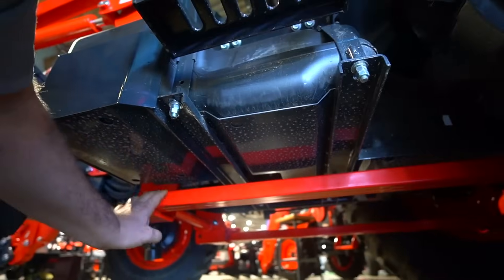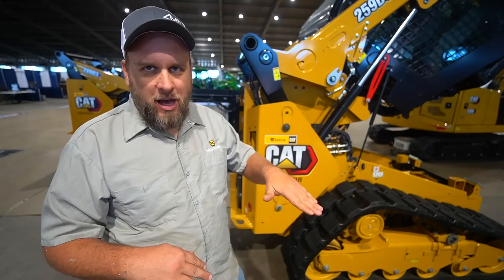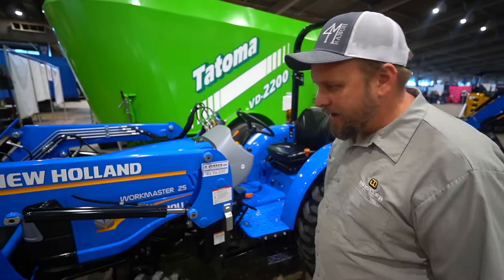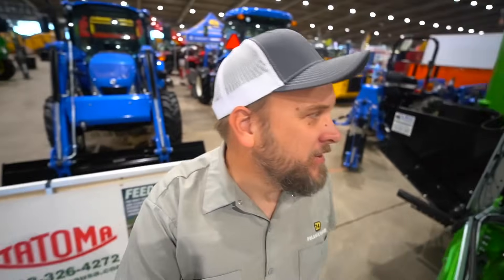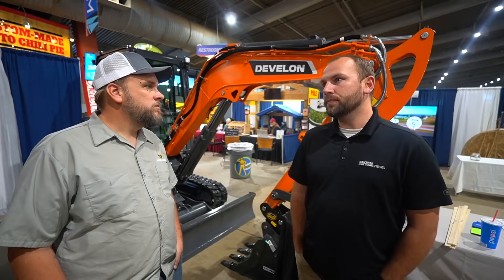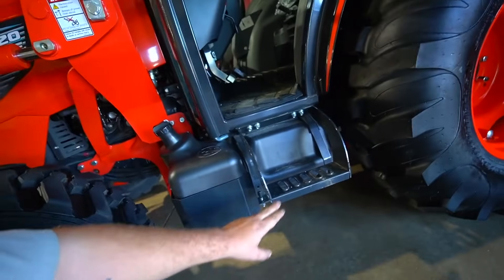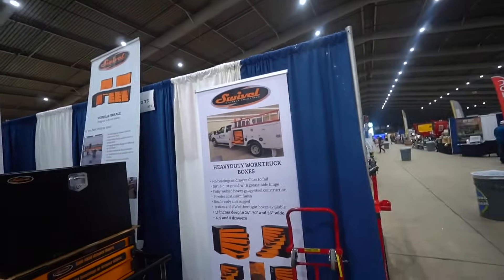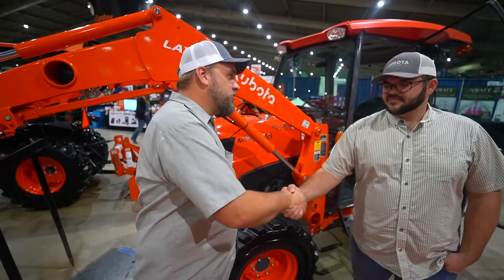Tractor Shopping at the Tulsa Farm Show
Best of the Tulsa farm show 2023